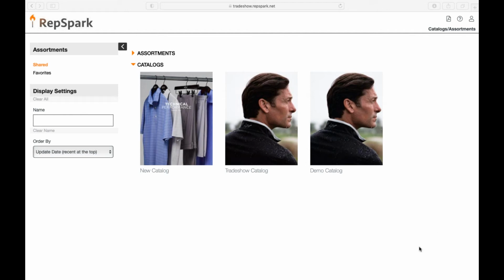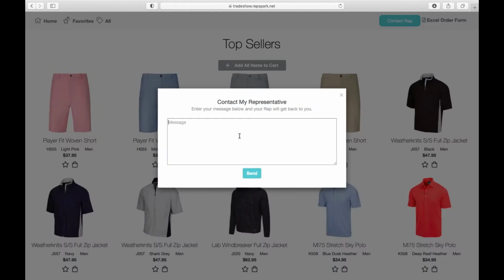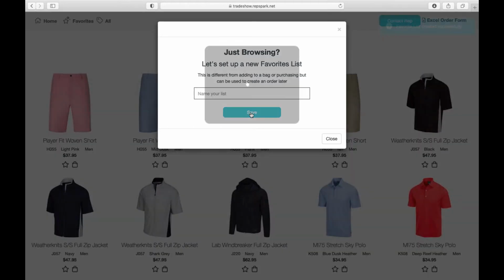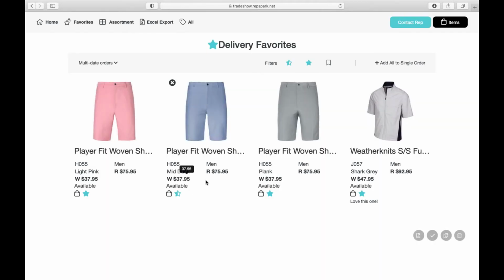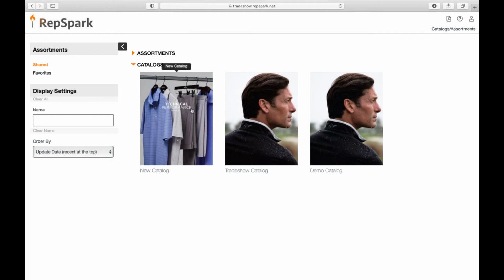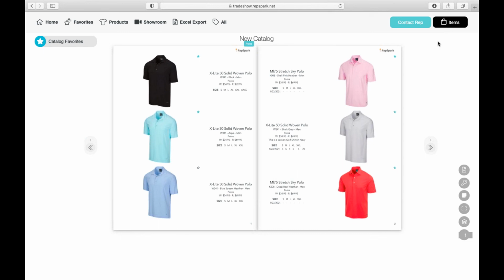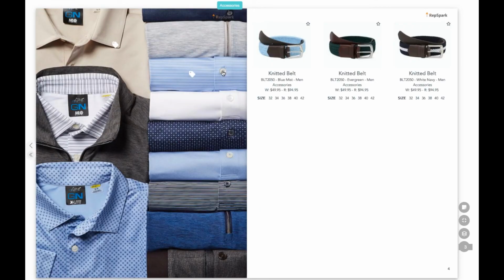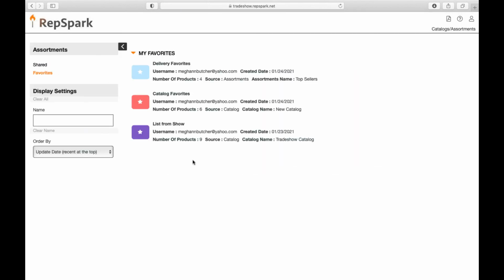Using Accelerate as a Guest